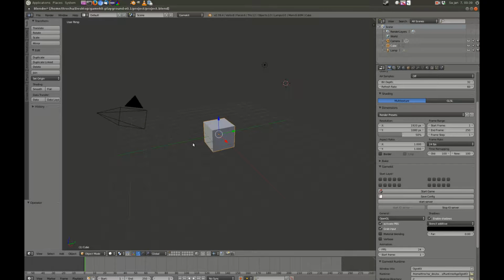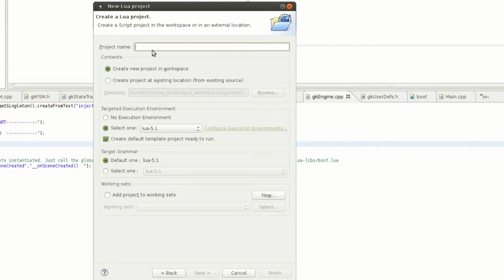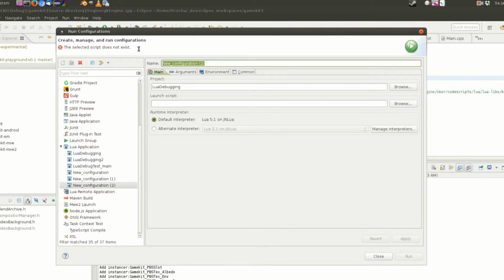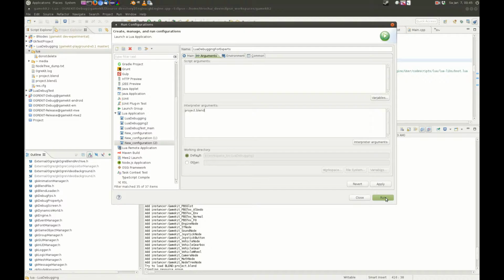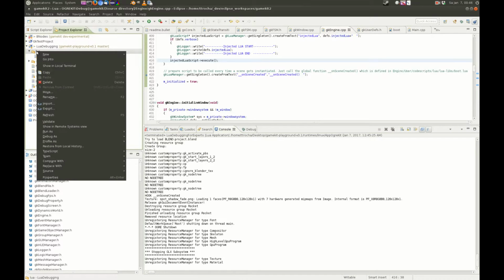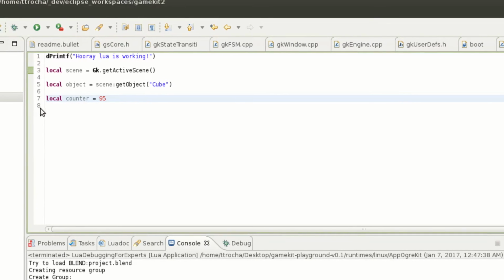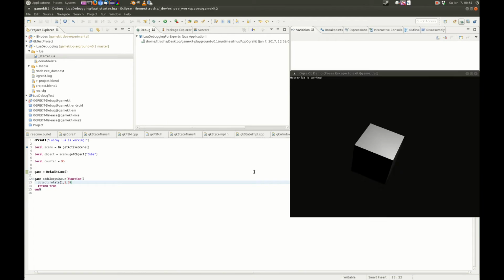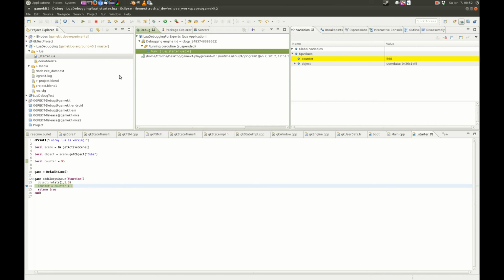gamekit playground - debugging lua with eclipse